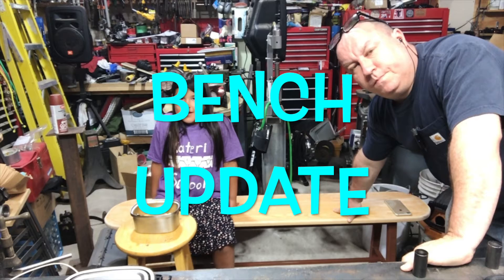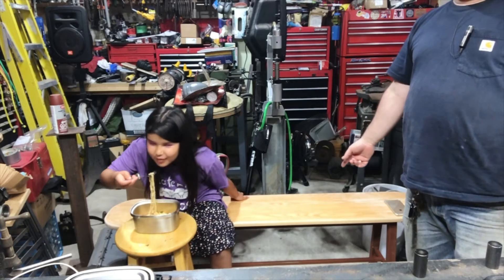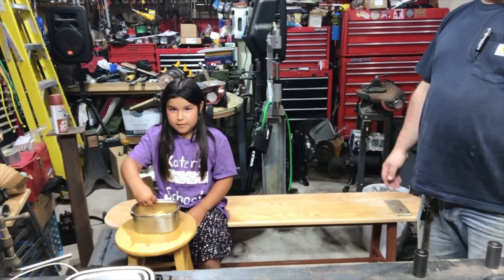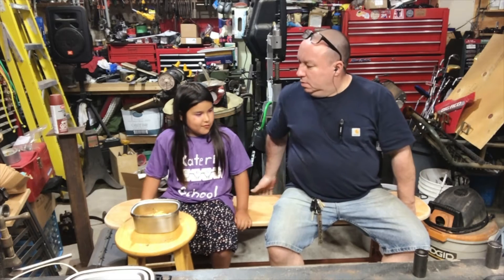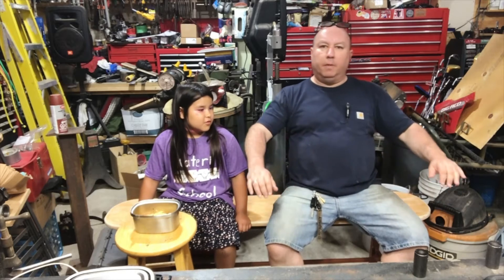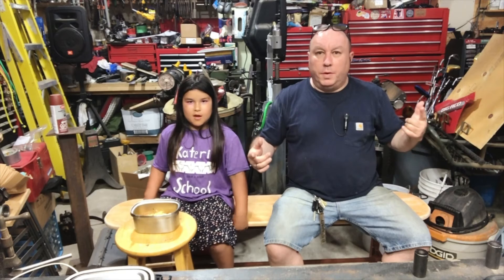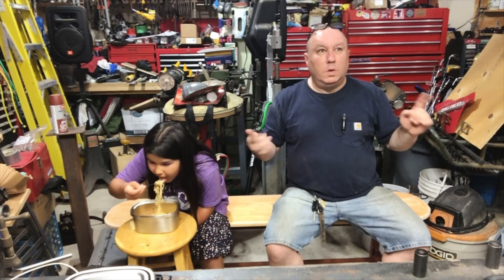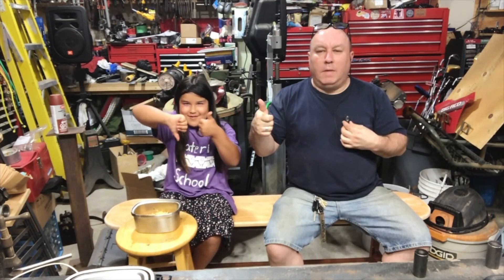Kitchen Bench Build - Crazy Update on the Best Bench in the World LOL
Just keeping my followers informed on what's going on...

AND